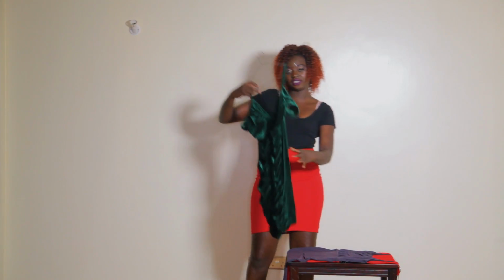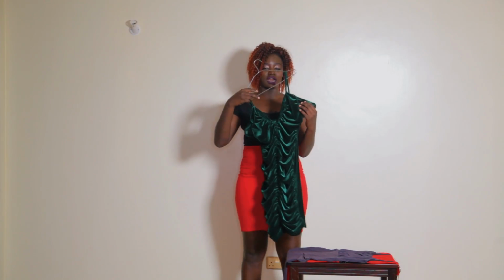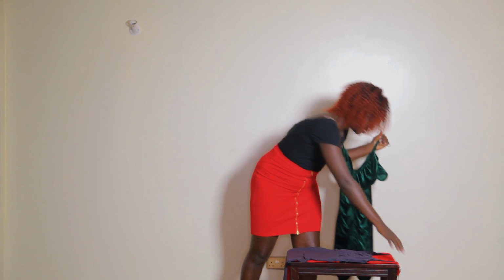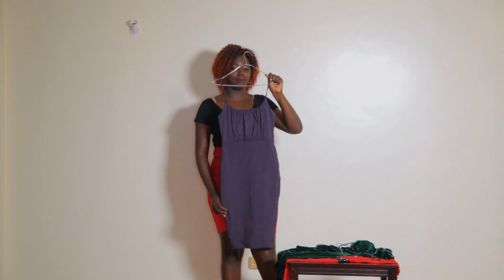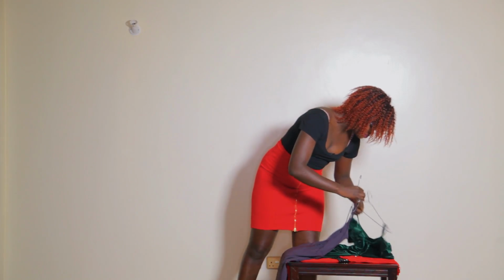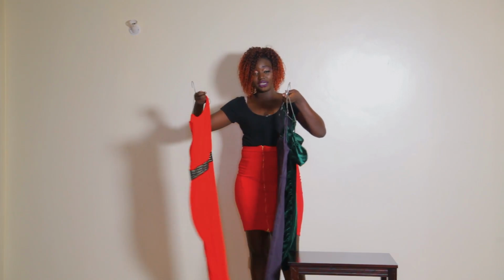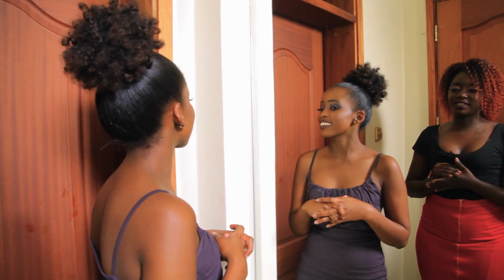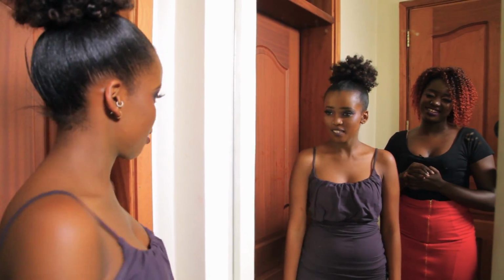Full makeover transformation (episode 2)